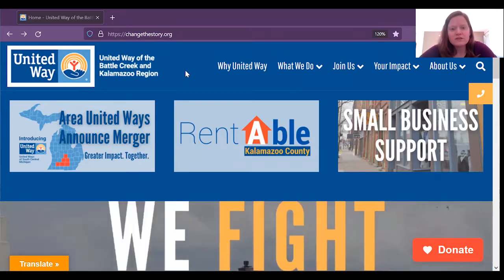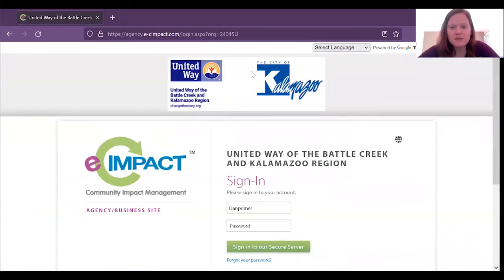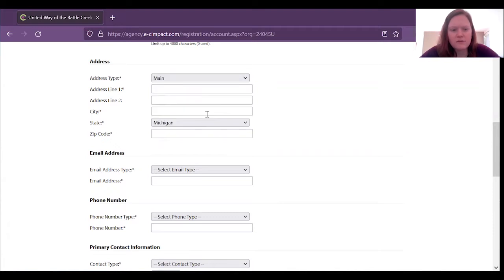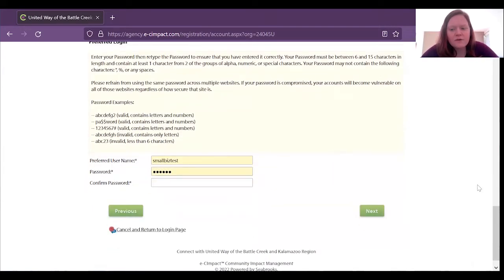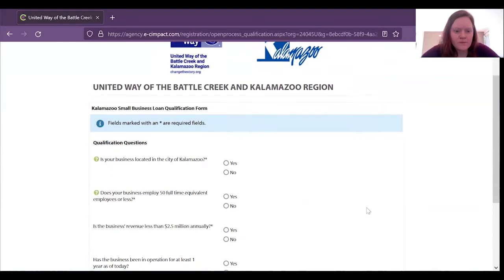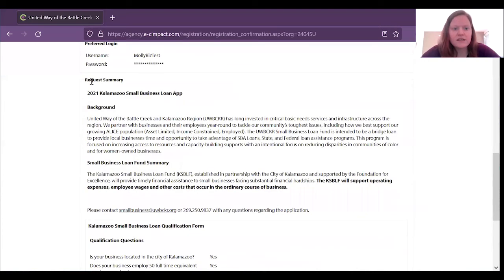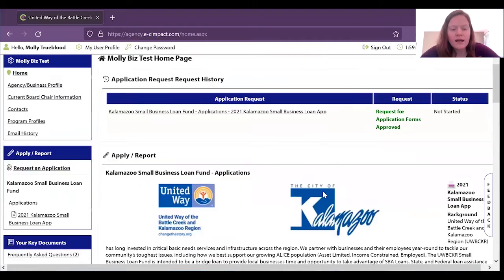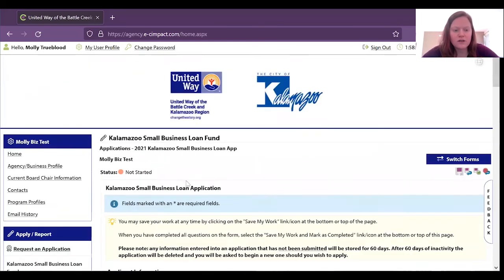Creating an e-CImpact Account for Small Business- 2022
Join Molly, our Associate Director of Community Impact for Small Businesses, as she guides on how to create an e-CImpact Account for Small Business in 2022.